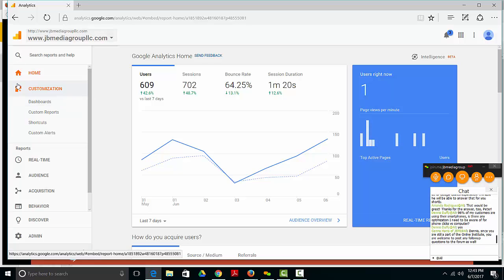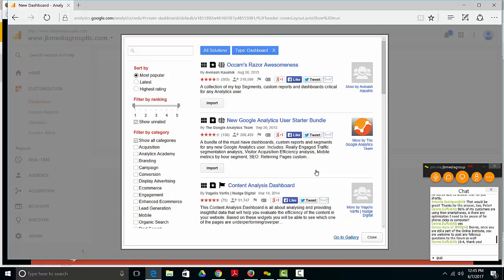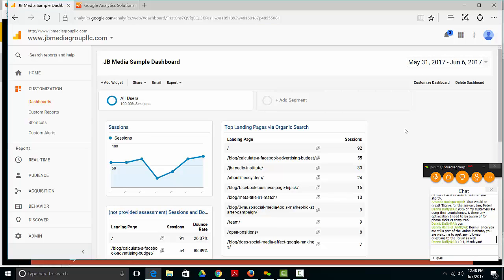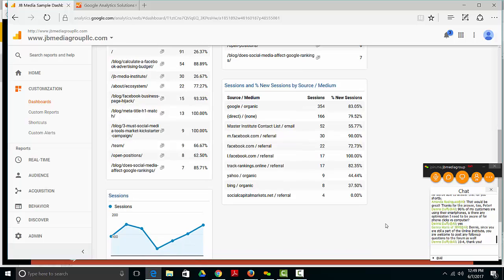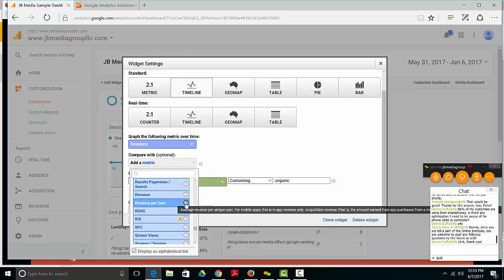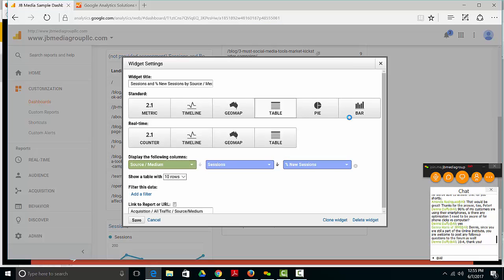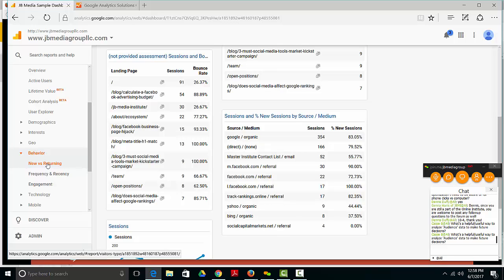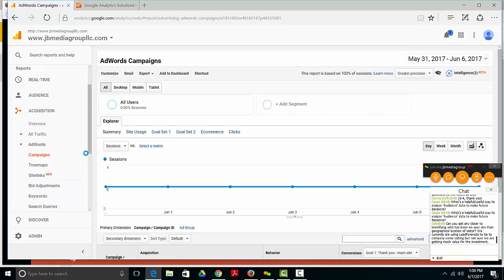Get Started with Google Analytics Dashboards by Sarah Benoit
Lead Instructor for the JB Media Institute Sarah Benoit shares her tips for creating and organizing your dashboards in Google Analytics to better understand how your websites are performing.